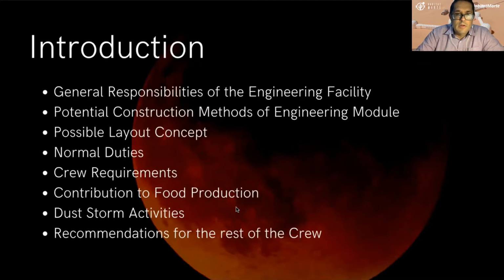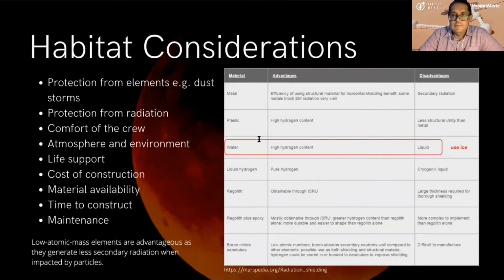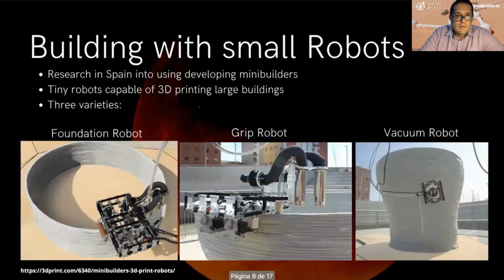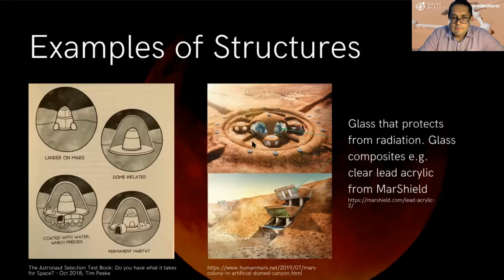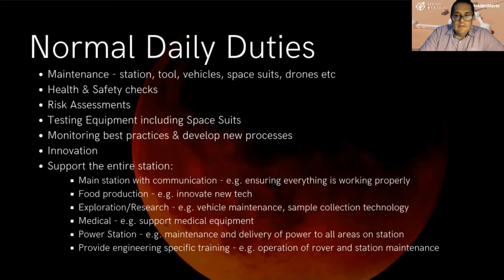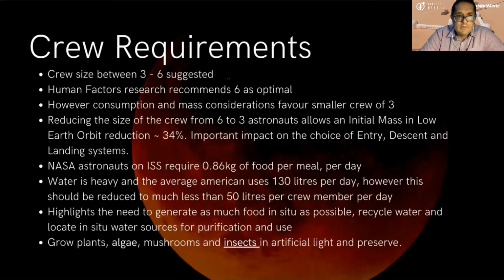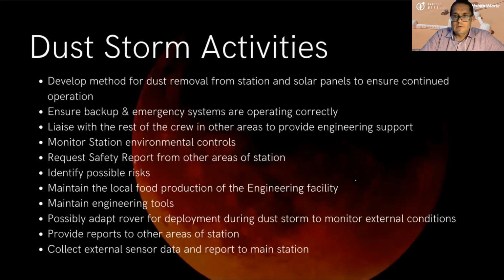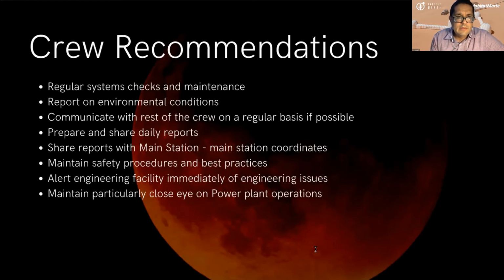Engineering on Mars - Rezende et al - 23rd Annual International Mars Society Convention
Session Track Code: TD-7

From the 23nd Annual International Mars Society Convention, held as a Virtual Convention worldwide on the Internet from October 15-18, 2020. It was a historic and record event for the Mars Society with over 10,000 attendeees, 150 speakers, and over 100,000 viewers.

The four-day International Mars Society Convention, held every year since 1998, brings together leading scientists, engineers, aerospace industry representatives, government policymakers and journalists to talk about the latest scientific discoveries, technological advances and political-economic developments that could help pave the way for a human mission to the planet Mars.